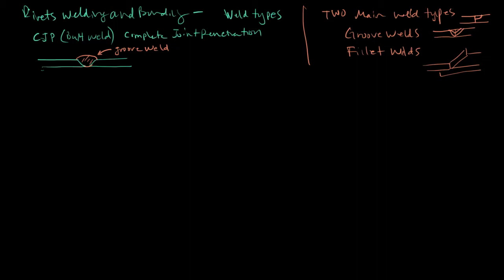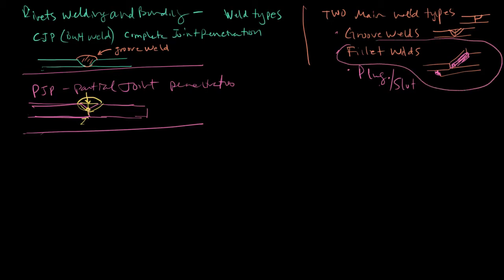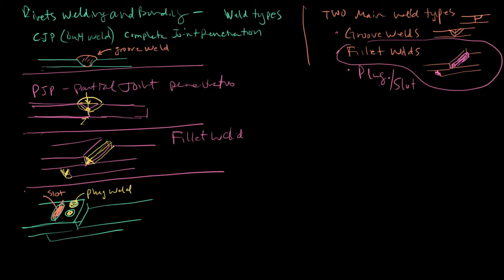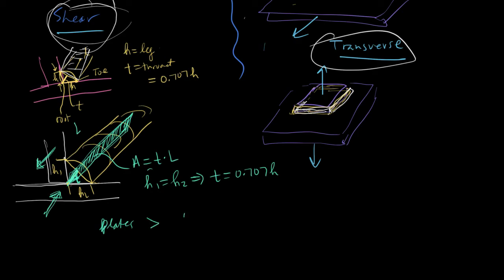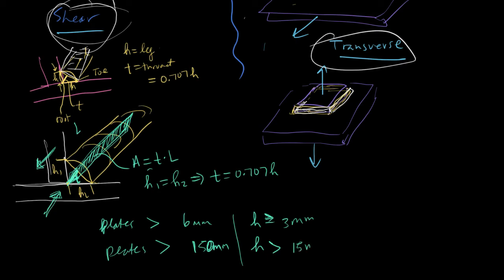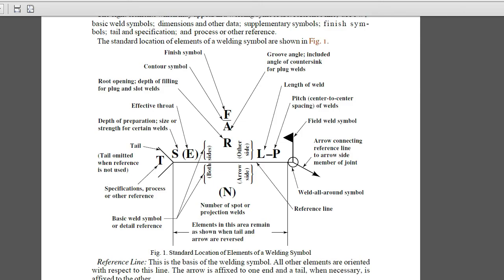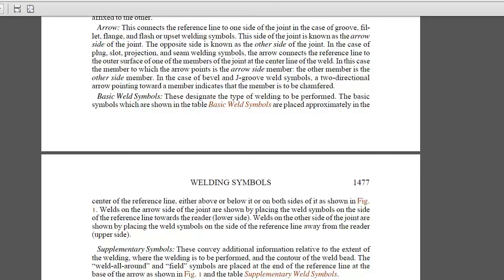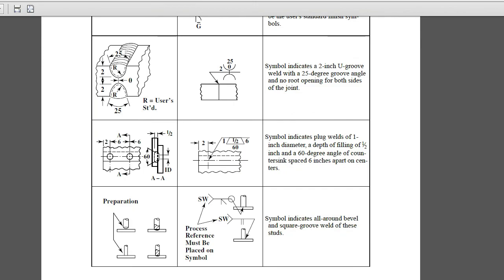Rivets, Welding and Bonding 3: Weld and Joint Types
In this video we discuss the various weld and joint types. We introduce PJP/CJP butt, fillet, plug and slot welds as well as leg and throat definitions and weld load classifications.